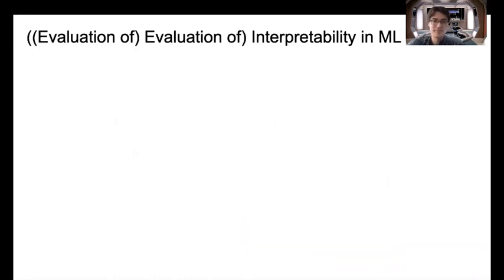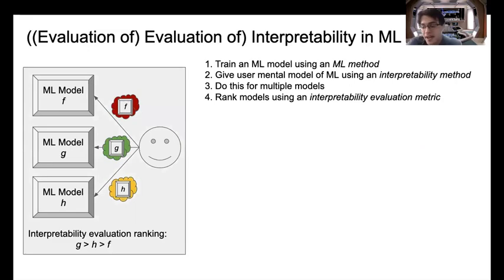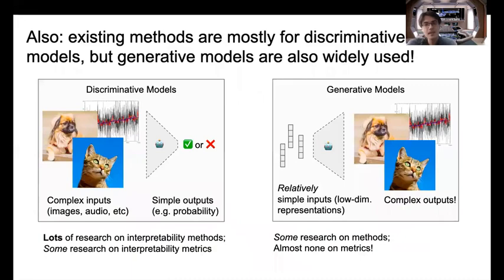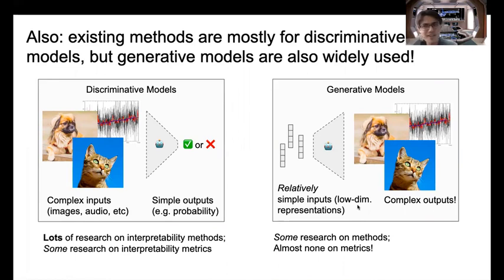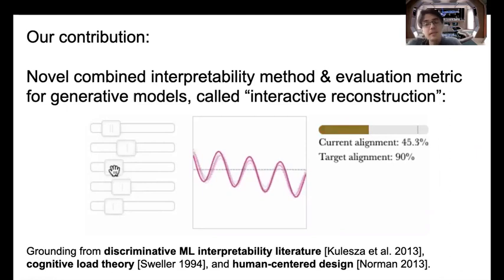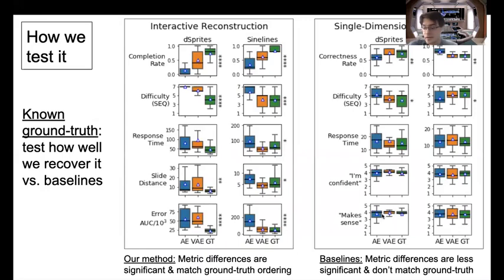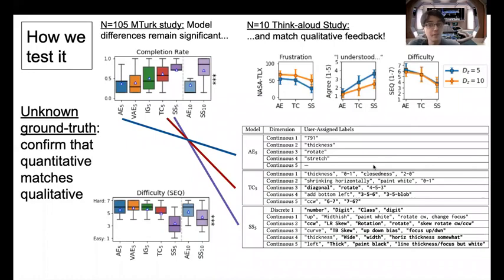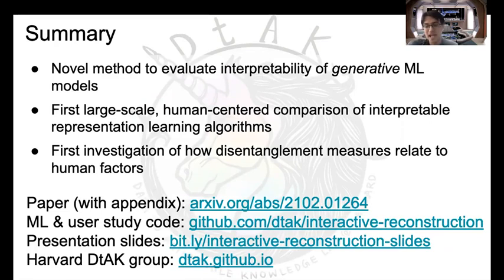Evaluating the Interpretability of Generative Models by Interactive Reconstruction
Andrew Ross, Nina Chen, Elisa Zhao Hang, Elena L. Glassman, Finale Doshi-Velez

Session: Computational AI Development and Explanation

Abstract
For machine learning models to be most useful in numerous sociotechnical systems, many have argued that they must be human-interpretable. However, despite increasing interest in interpretability, there remains no firm consensus on how to measure it. This is especially true in representation learning, where interpretability research has focused on "disentanglement" measures only applicable to synthetic datasets and not grounded in human factors. We introduce a task to quantify the human-interpretability of generative model representations, where users interactively modify representations to reconstruct target instances. On synthetic datasets, we find performance on this task much more reliably differentiates entangled and disentangled models than baseline approaches. On a real dataset, we find it differentiates between representation learning methods widely believed but never shown to produce more or less interpretable models. In both cases, we ran small-scale think-aloud studies and large-scale experiments on Amazon Mechanical Turk to confirm that our qualitative and quantitative results agreed.